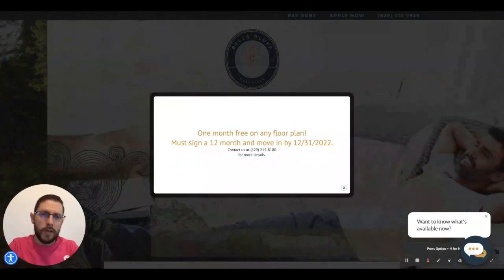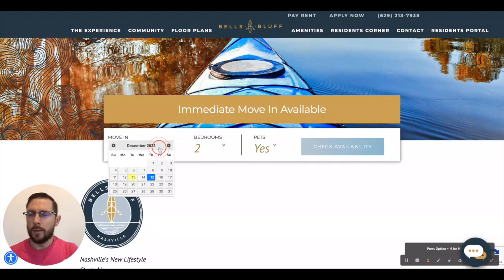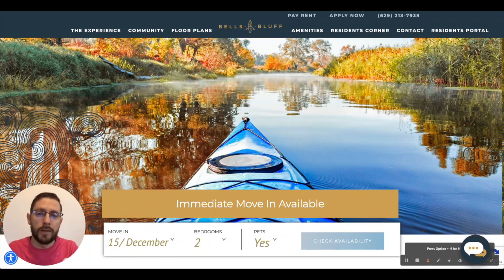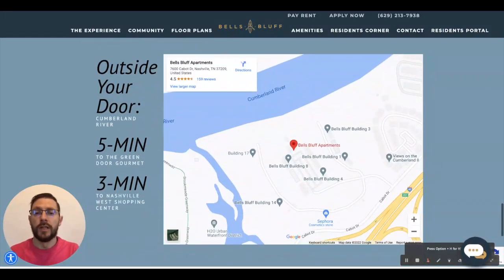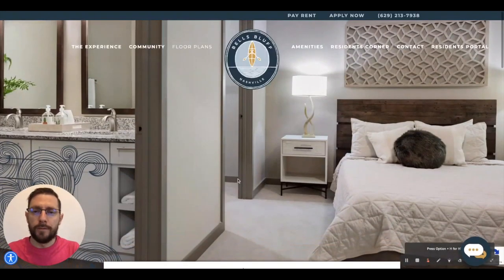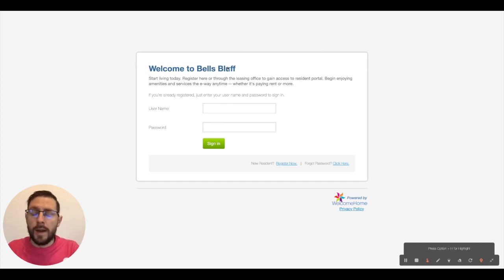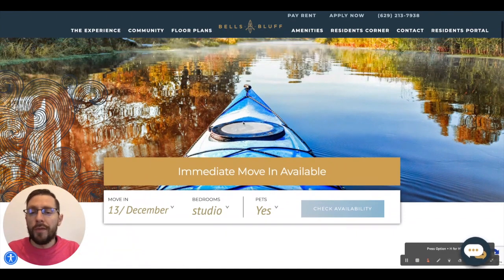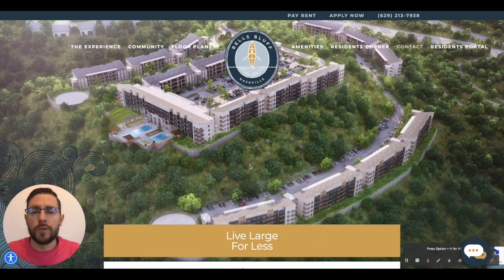How Bells Bluff's website targets the right apartment prospects while improving brand experience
I’d like to welcome you to my Apartment Website Teardown Show. If you’re wondering what a website teardown is, it’s where I look at apartment websites and point out the things I think work well, things I think don’t work and opportunities for improvement. So Today I’ll be taking a look at Bells Bluff by Elmington.

If you aren’t familiar with their website, I encourage you to check it out

During this I’ll be touching on a few points in design, branding and online marketing - which of these they are doing well and which parts which could be improved.